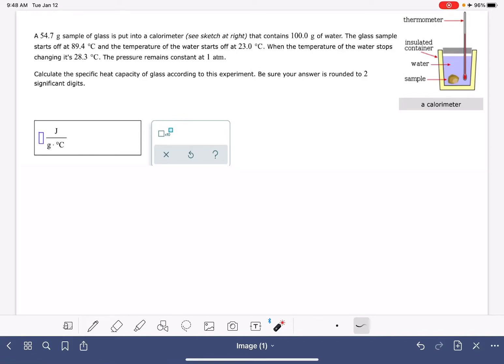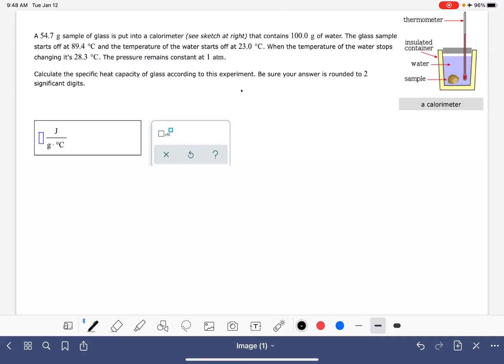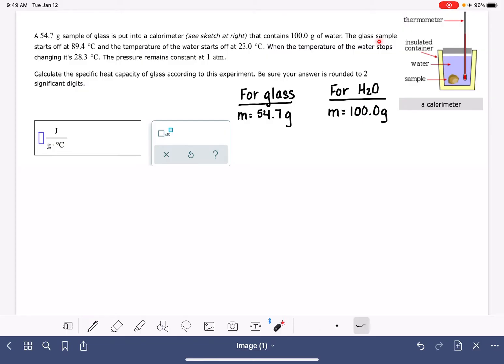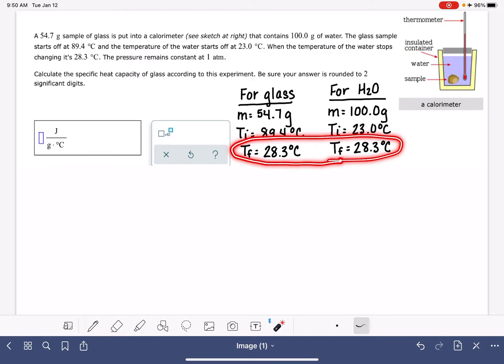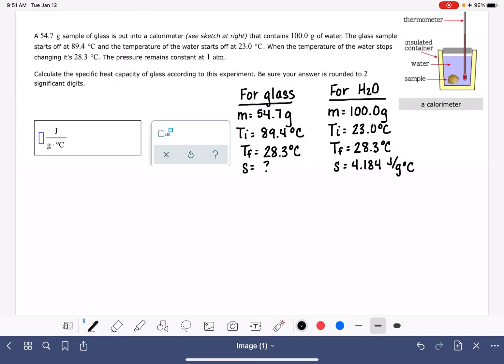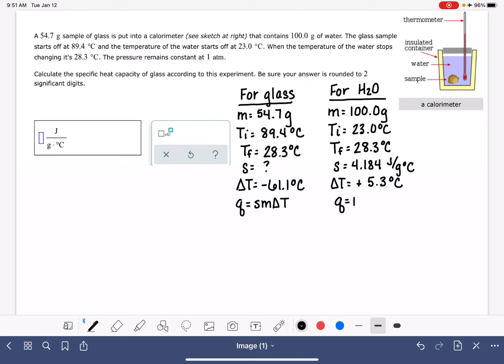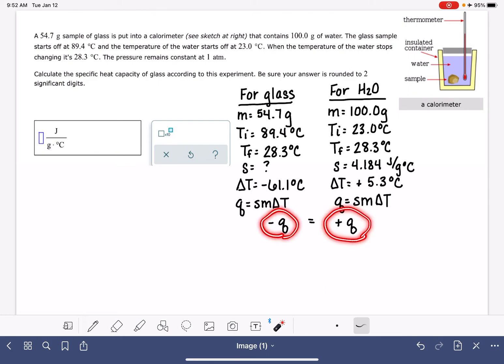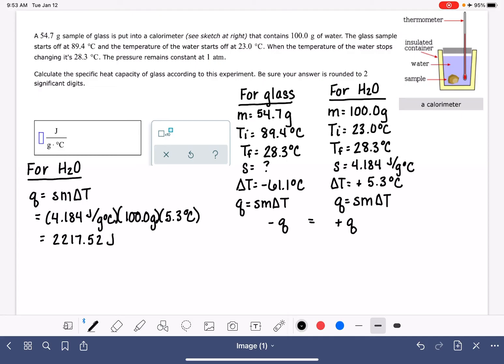ALEKS: Solving a basic calorimetery problem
How to solve the ALEKS problem "Solving a basic calorimeter problem"